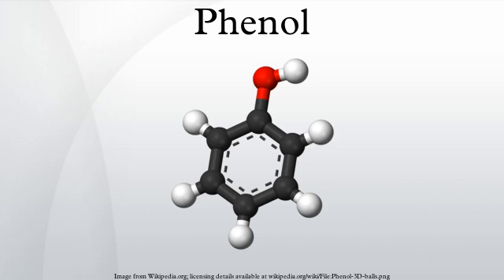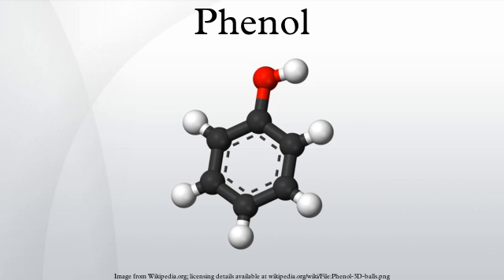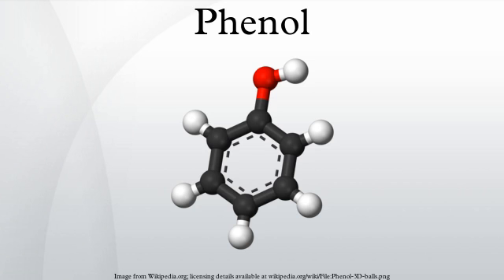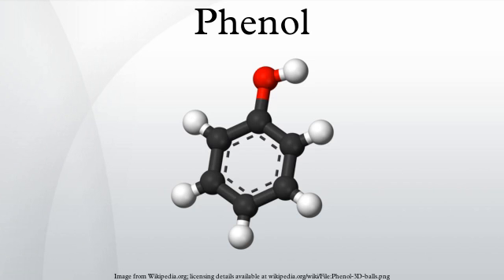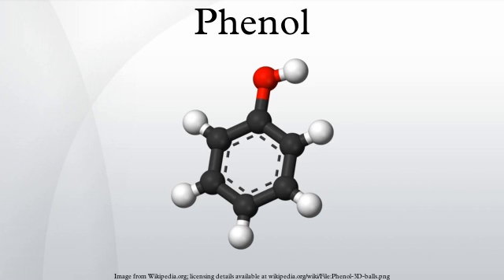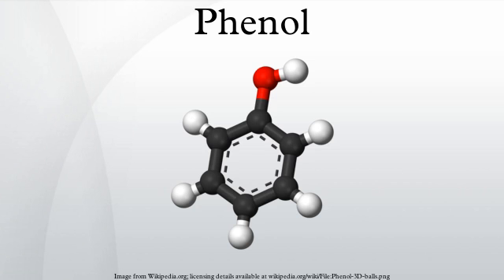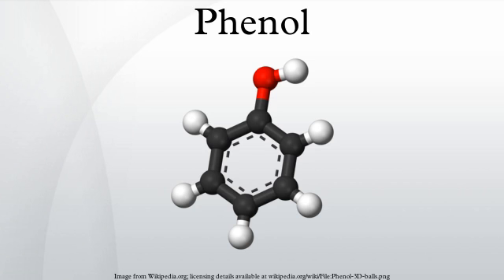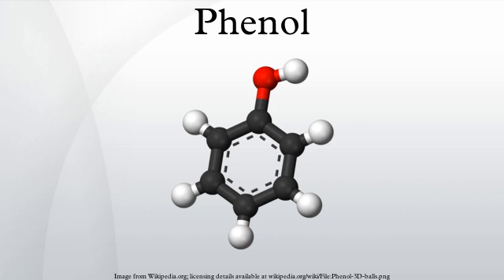Phenol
Phenol, also known as carbolic acid, is an aromatic organic compound with the molecular formula C6H5OH. It is a white crystalline solid that is volatile. The molecule consists of a phenyl group (-C6H5) bonded to a hydroxyl group (-OH). It is mildly acidic, but requires careful handling due to its propensity to cause chemical burns. Phenol was first extracted from coal tar, but today is produced on a large scale (about 7 billion kg/year) from petroleum. It is an important industrial commodity as a precursor to many materials and useful compounds. Its major uses involve its conversion to plastics or related materials. Phenol and its chemical derivatives are key for building polycarbonates, epoxies, Bakelite, nylon, detergents, herbicides such as phenoxy herbicides, and numerous pharmaceutical drugs.
Although similar to alcohols, phenols have unique distinguishing properties. Unlike in alcohols where the hydroxyl group is bound to a saturated carbon atom, in phenols the hydroxyl group is attached to an unsaturated aromatic (alternating double and single bond) hydrocarbon ring such as benzene. Consequently, phenols have greater acidity than alcohols due to stabilization of the conjugate base through resonance in the aromatic ring.